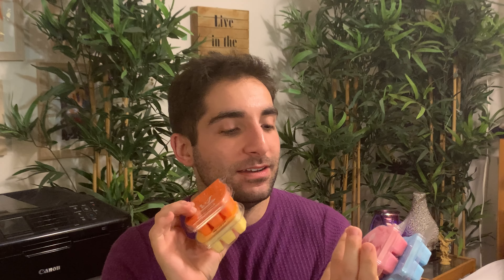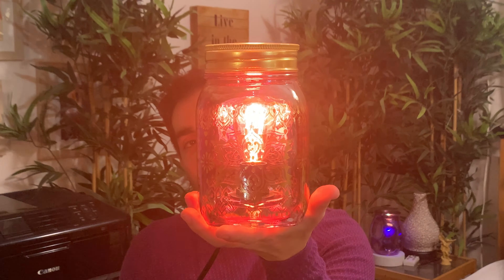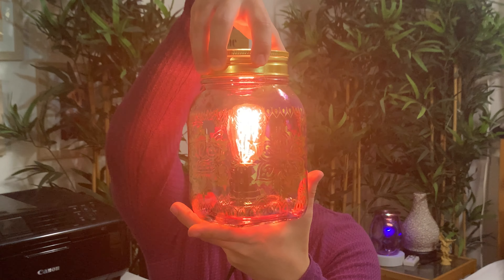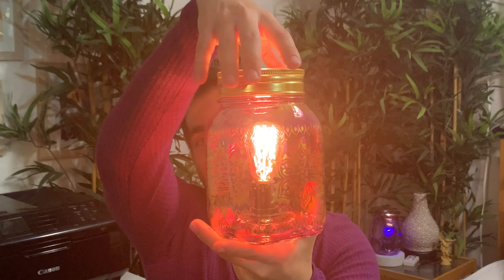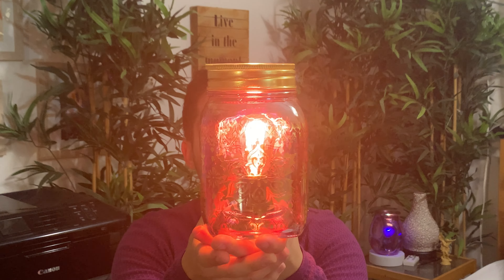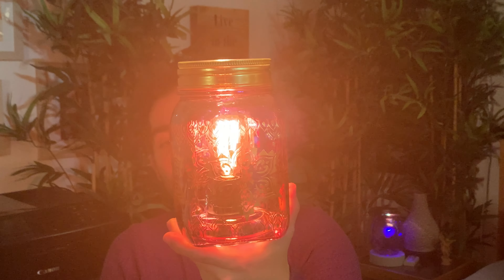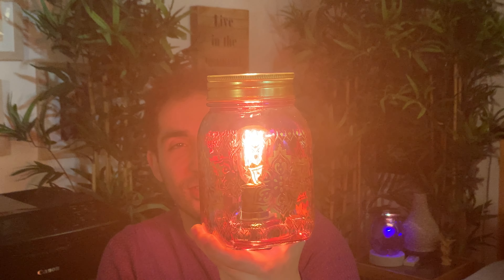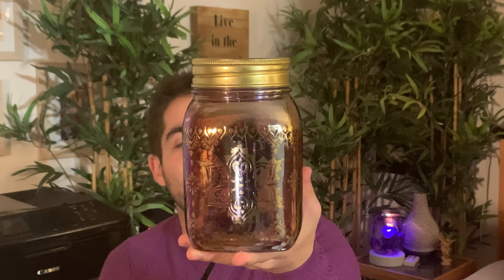Scentsy Summer 2021 Collection Haul (ft. Mandala Warmer with colored bulbs)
Four new scents and a Mandala warmer with Colored bulb fun!

Questions?